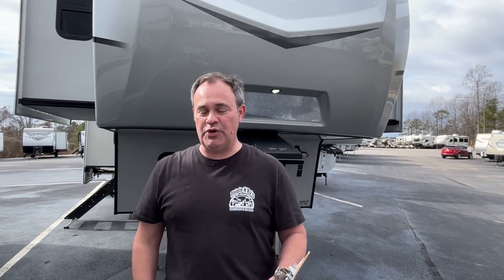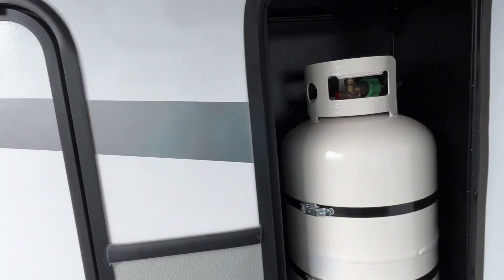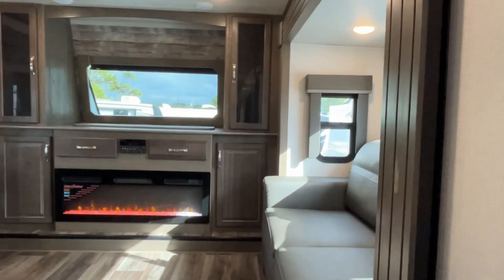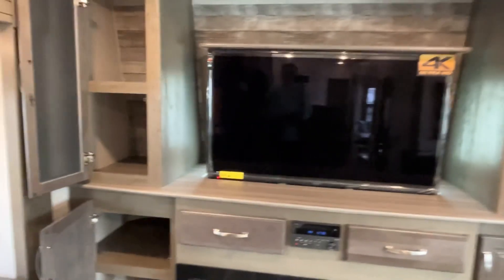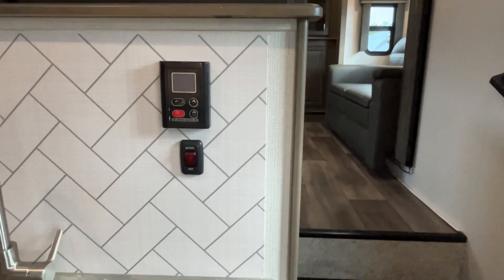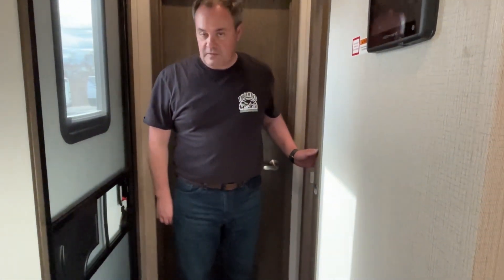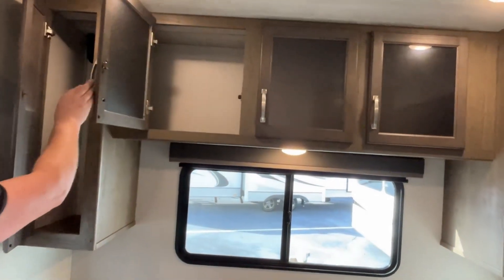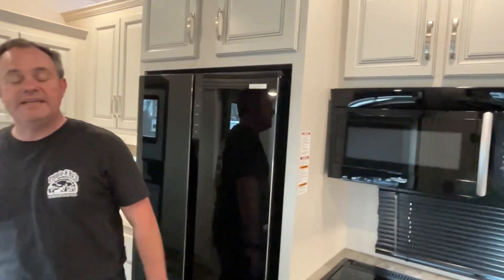ONE BIG CAT! 2023 Keystone Cougar 354FLS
2023 Keystone Cougar 354FLS

Length 39’2”
Dry Weight 11,041lb
Hitch Weight 2,365lb
CCC 2,959lb

Haleyville Alabama
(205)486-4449